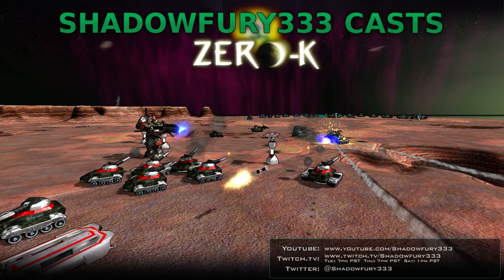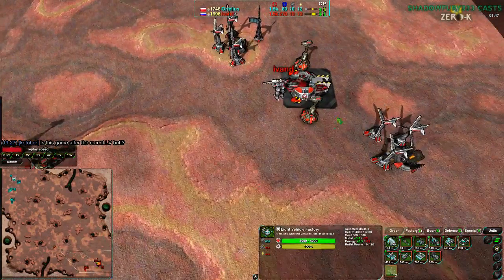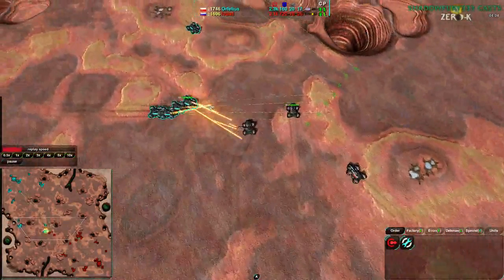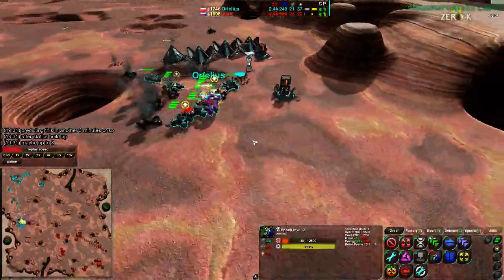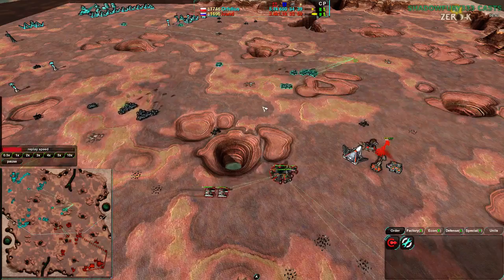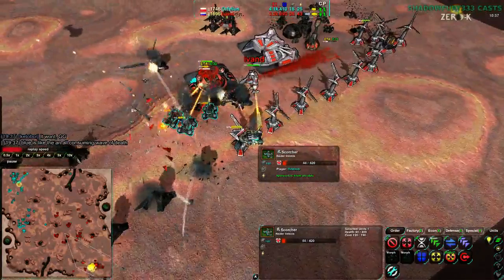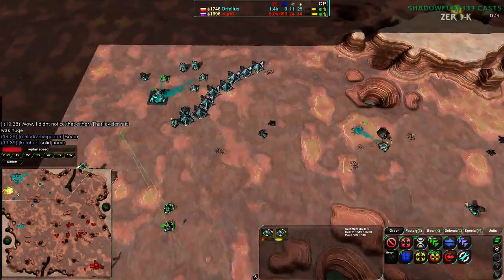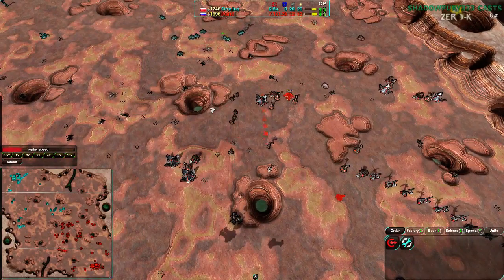2014/08/12: Orfelius(LV) vs ivand(LV) on Titan Duel - Zero-K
Now for another game with these rising players. Orfelius looks to be a level above ivand, but this game does not easily make it clear who is better.

Orfelius(Light Vehicles) vs ivand(Light Vehicles)
Map: Titan Duel